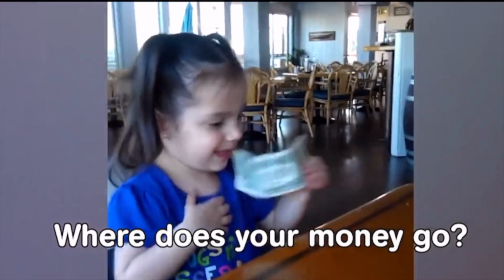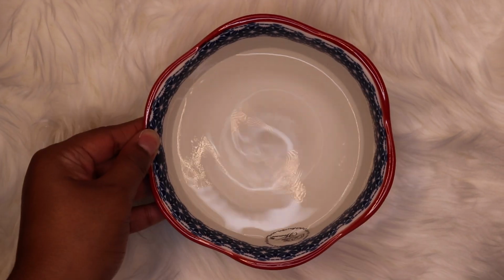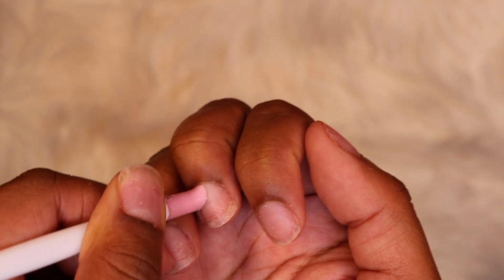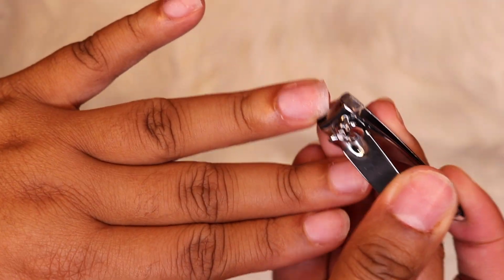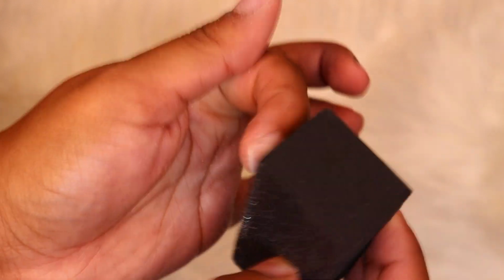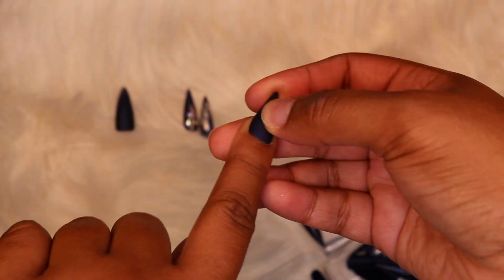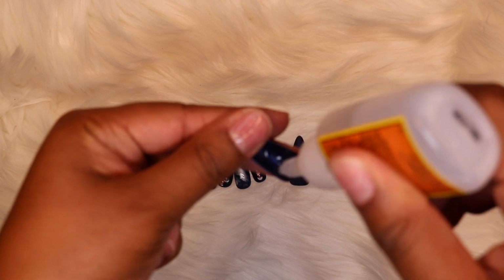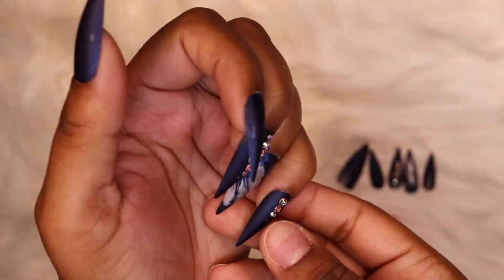SKIP THE FULL SET SIS, DO THIS INSTEAD! PRESS ON NAILS: Easy Tips and Tricks ⎮ A Love Letter to Asia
Hey guys! In today's video I'll be talking to you guys all about my press on nails! You'll learn how to properly apply press on nails so that they last just as long as any acrylic set so you can skip the salon sis AND skip spending salon money! Hope you guys enjoy‼️🥰

💌 Make sure you turn on your 🔔 notifications so you don't miss any of my posts‼️

💌Featured Products💌
- XL Blue Stiletto Kiss Masterpiece Press on Nails
- All of my press on nails have either come from Walmart or Amazon!

💌FAQ💌
Name: Asia ⎮ Ethnicity: Black ⎮ Age: 21